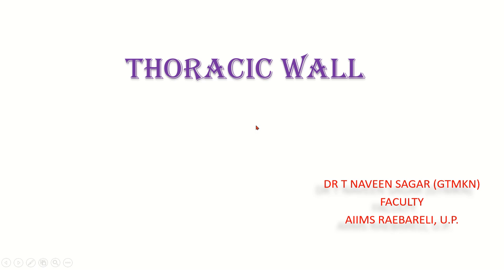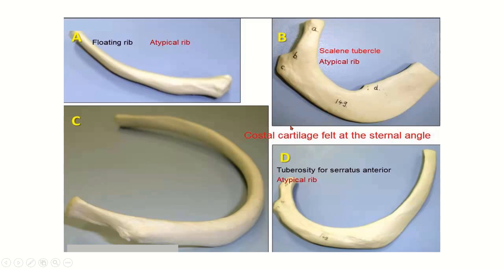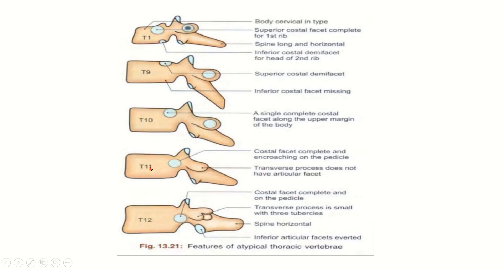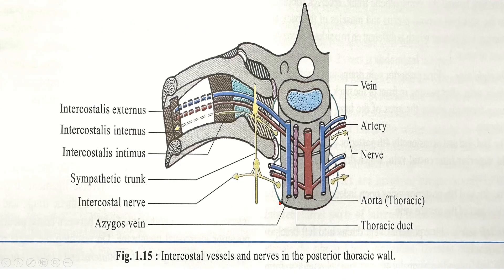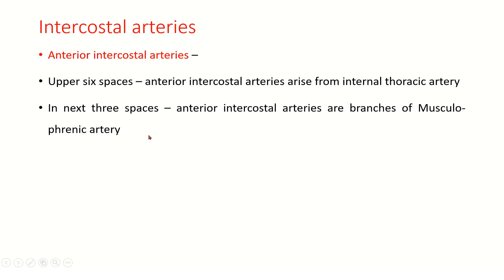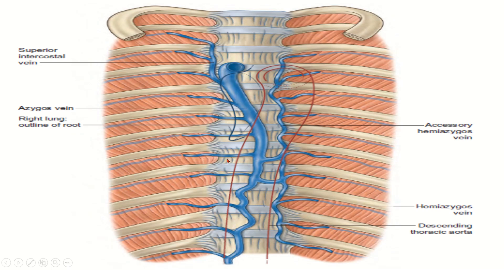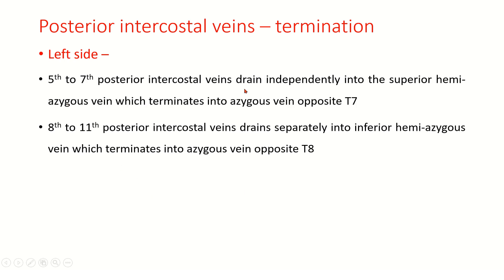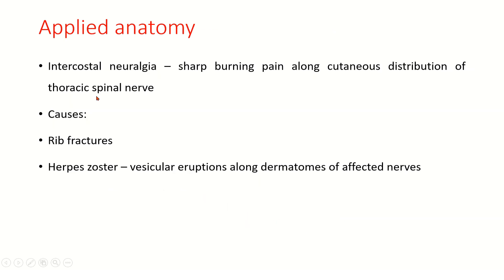Thoracic wall and intercostal spaces